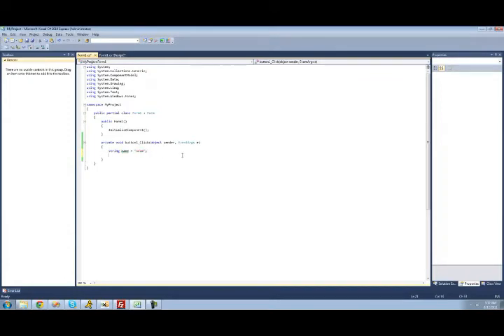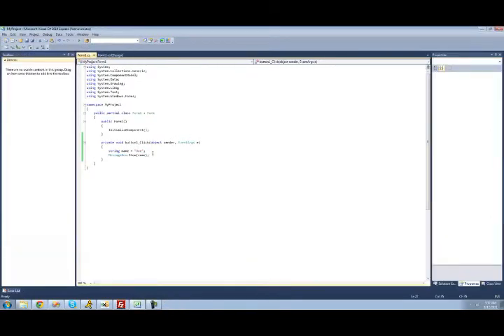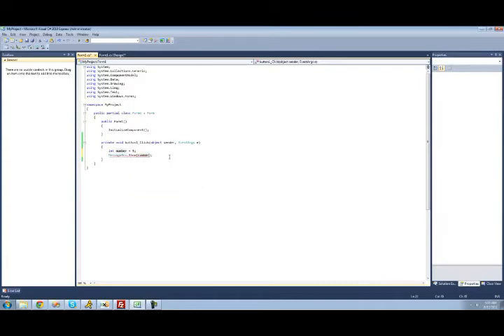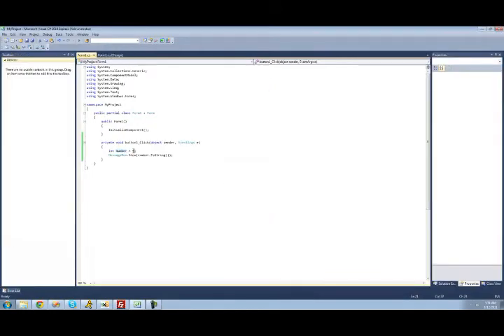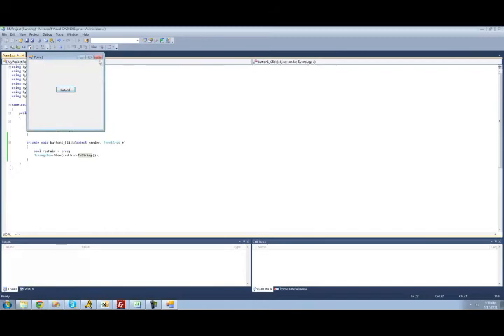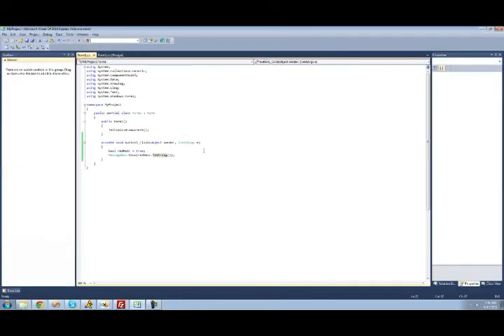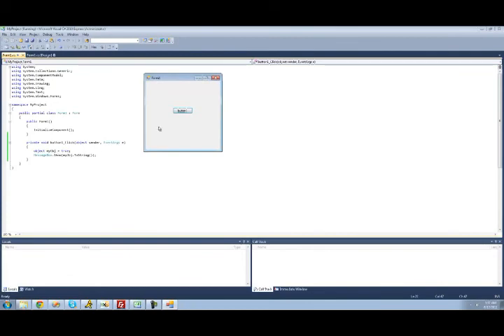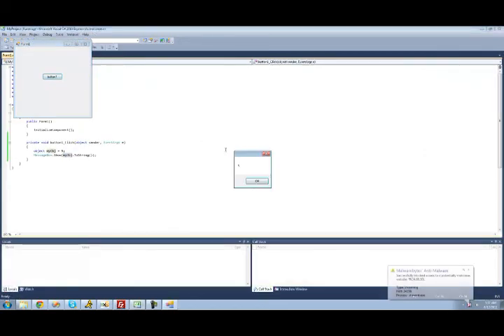C# Beginners Tutorial 4 Variables computer tips and triks pro